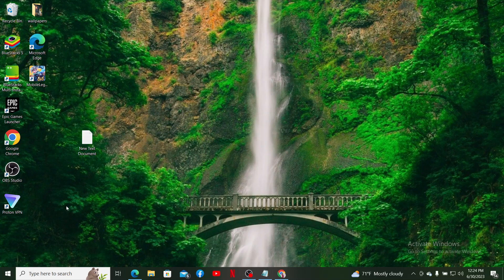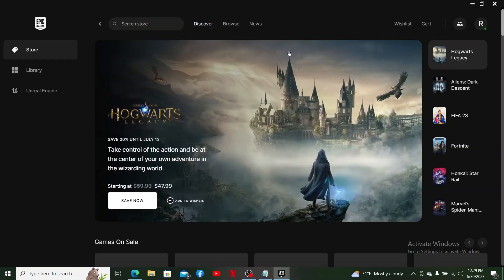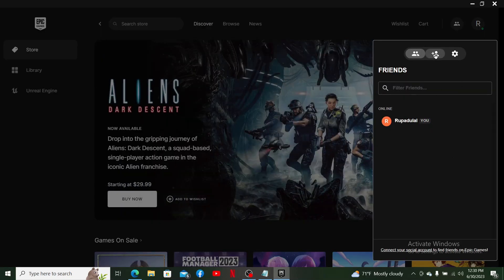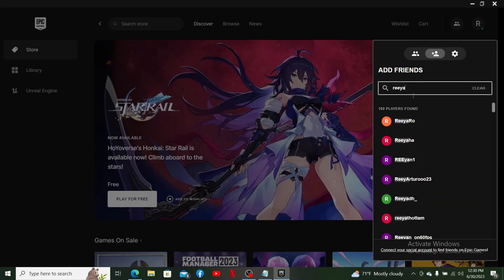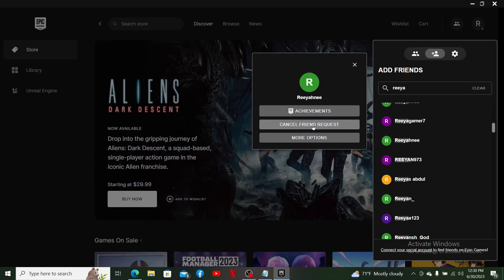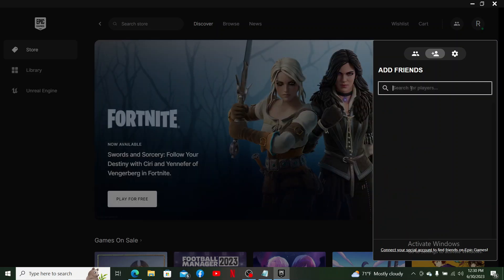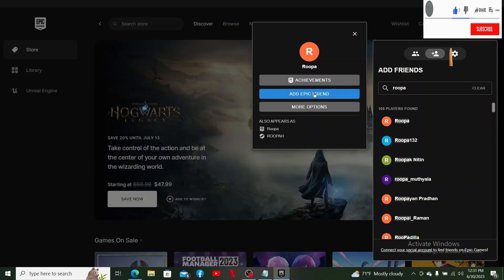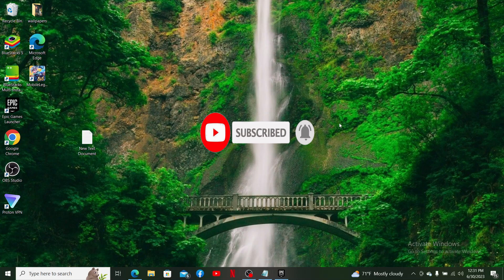How To Add Friends on Epic Games 2023?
Want to connect and play games with your friends on Epic Games? Look no further! In this tutorial, we'll walk you through the process of adding friends on Epic Games.